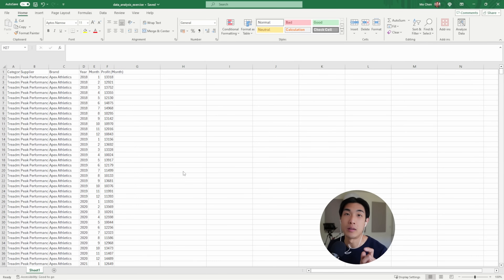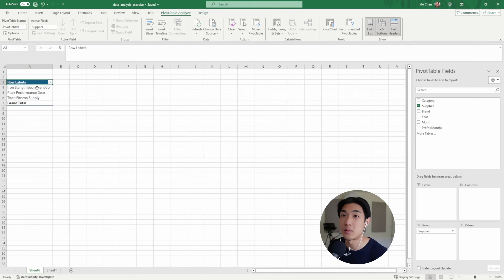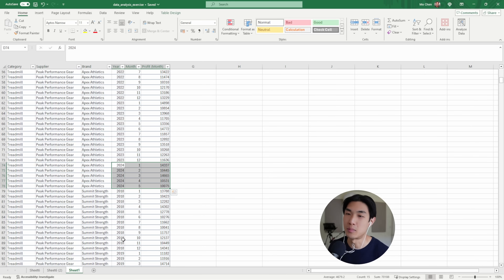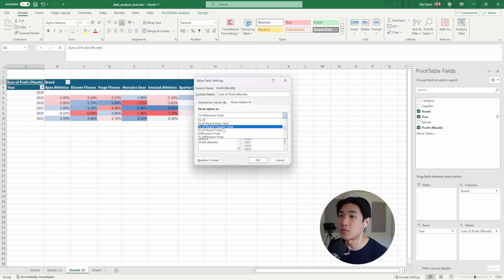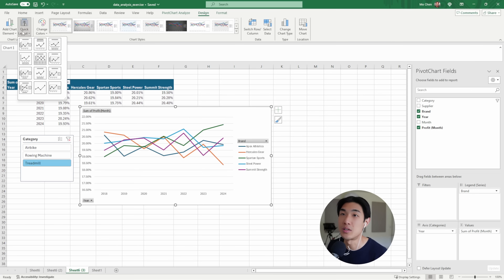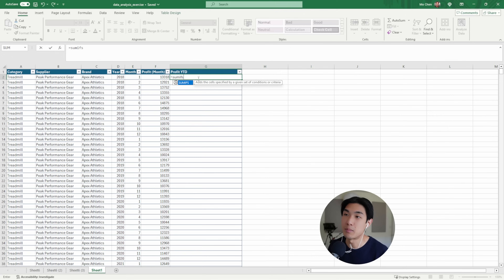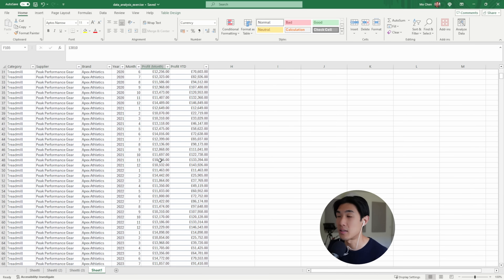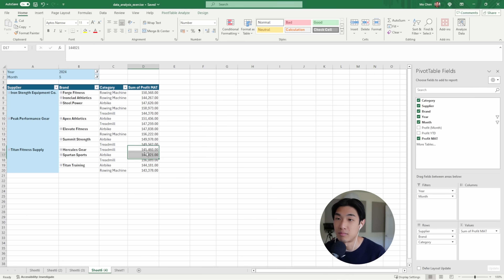This is how I ACTUALLY analyze data using Excel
I'M HERE TO HELP YOU LAND YOUR NEXT TECH & DATA JOB

ABOUT ME
I'm Mo and I work as a data analytics manager / content creator. I make videos about how best to get your next job in the tech & data space; whether you're a beginner, career switcher, or someone looking to take their tech & data career to the next level.

TIMESTAMPS
00:00 The data analysis exercise
03:44 Suppliers, Brands, Categories
05:22 Year on Year Growth
08:40 Market Share
12:13 YTD Profit and Moving Annual Total Profit